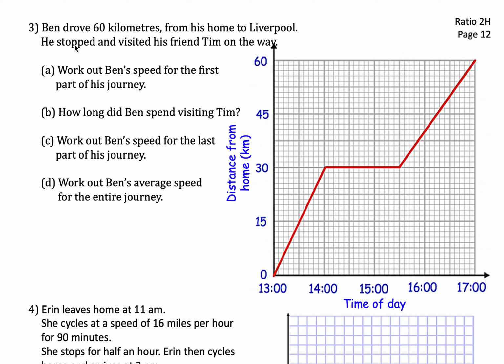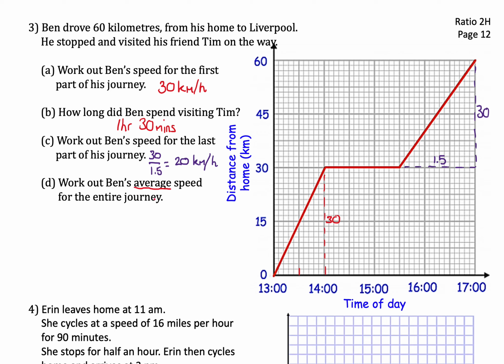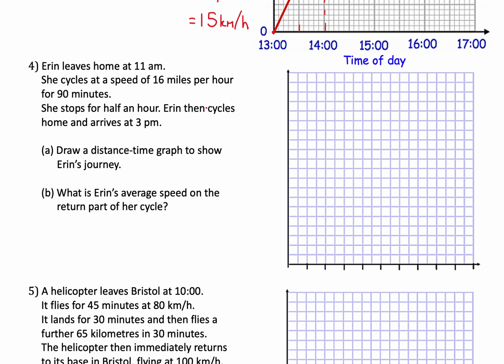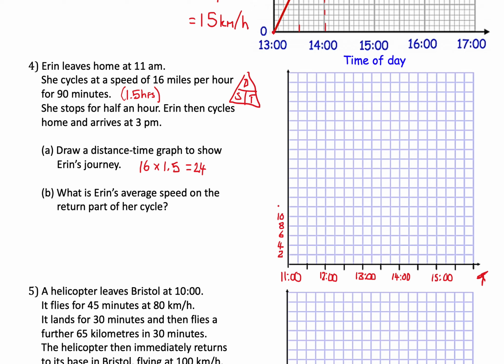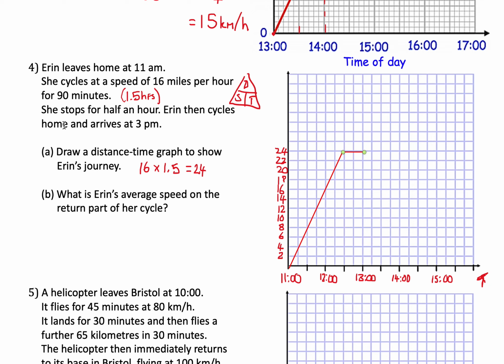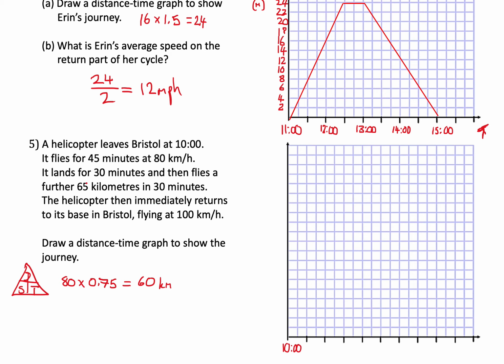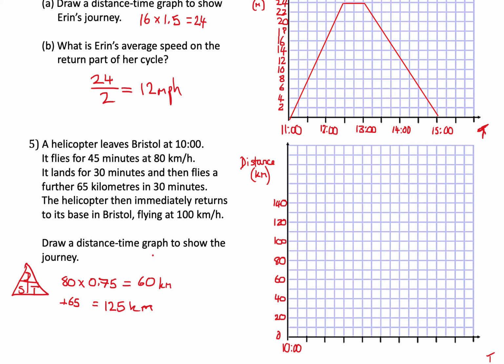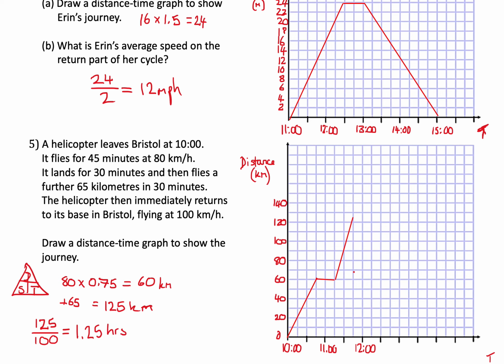Ratio 2H Page 12